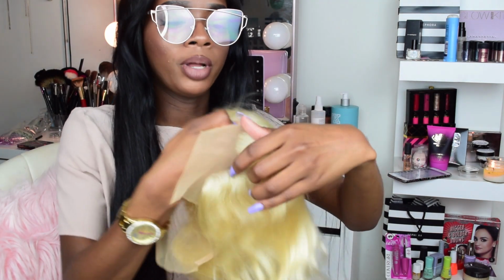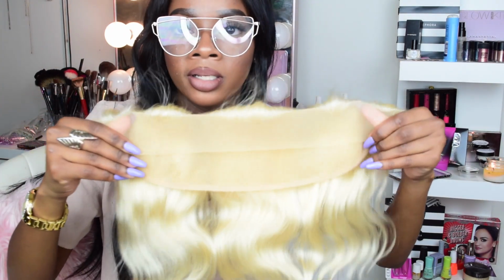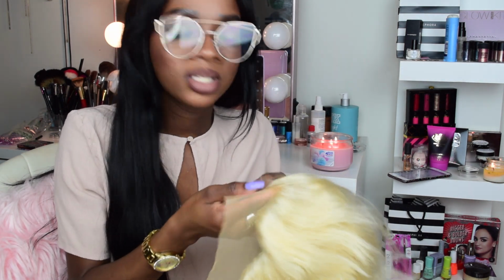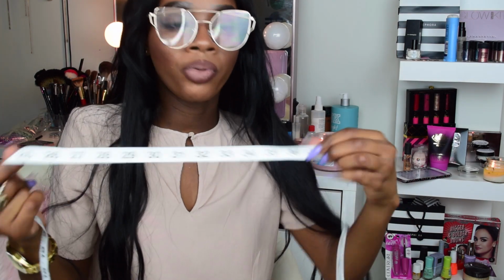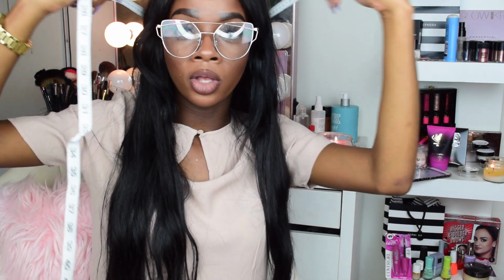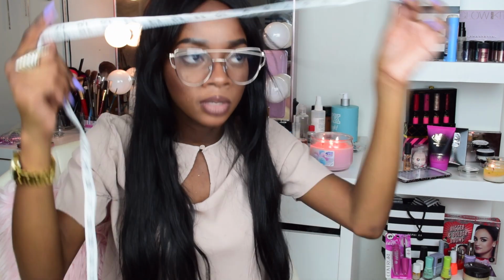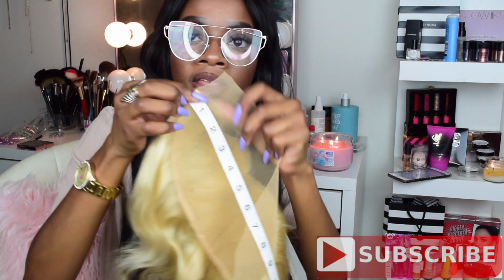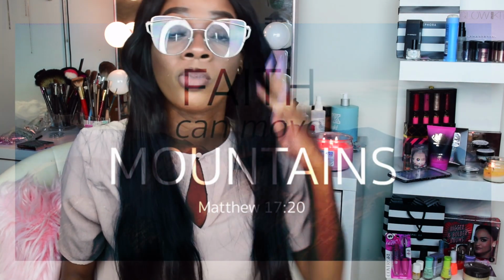WIGGINS PLATINUM BLONDE HAIR REVIEW!| ALI EXPRESS + HOW TO PROPERLY MEASURE YOUR HEAD SIZE FOR WIGS!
Hello everyoneeeee!! I am excited to share with you my first experience EVER with Ali Express Hair! Enjoy! Loveeeeeee ya :)